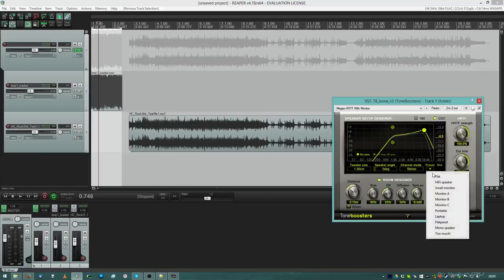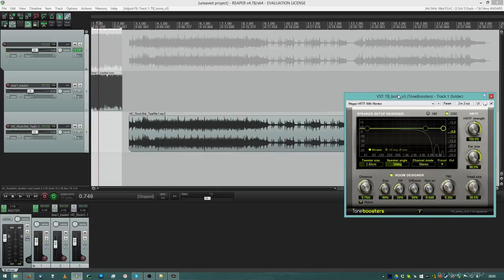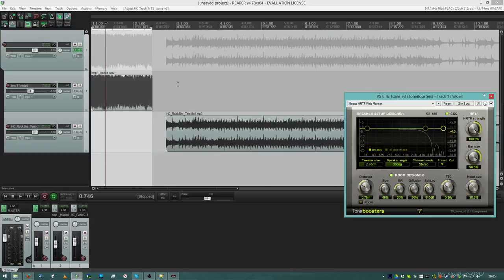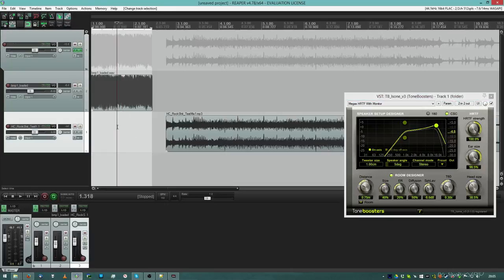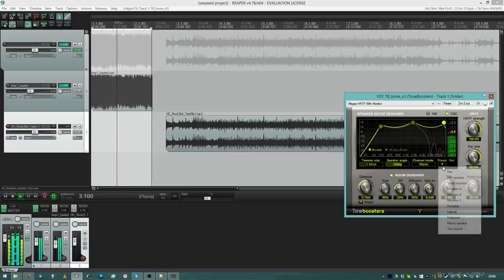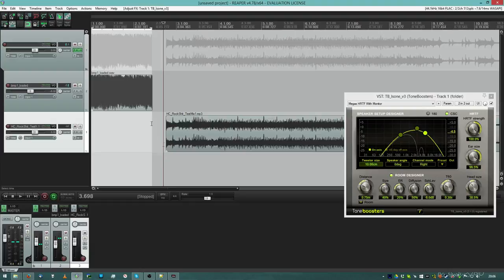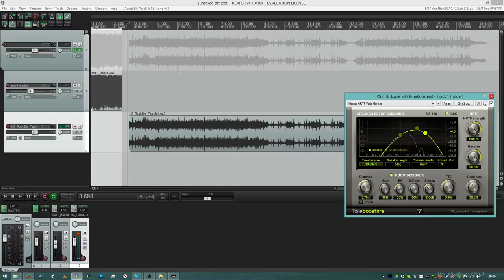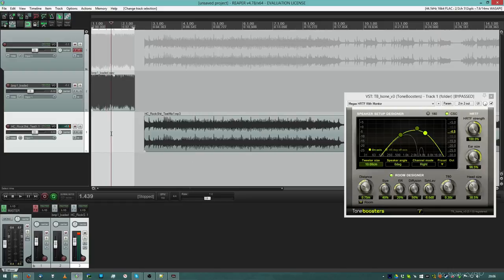How different do things sound on different playback systems?